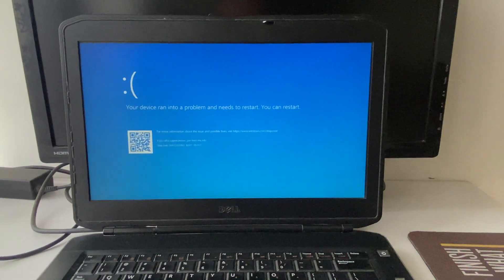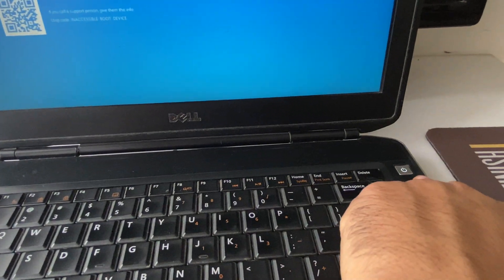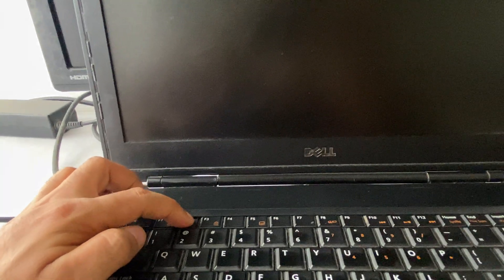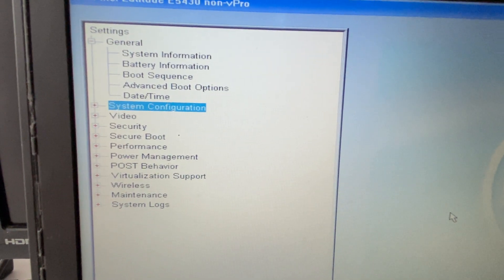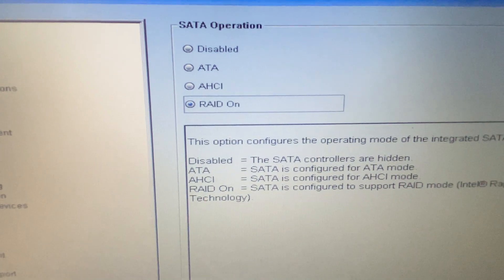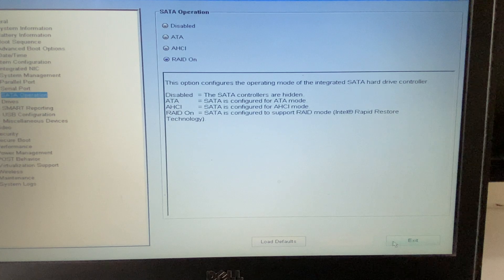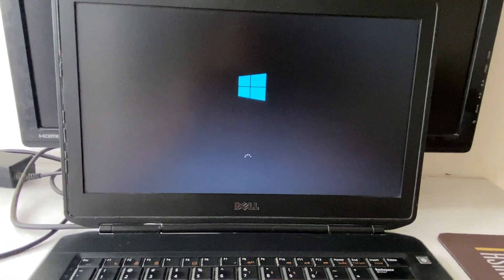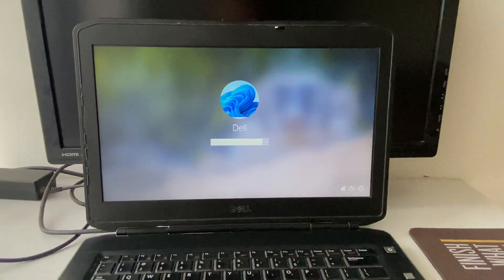Your device ran into a problem and needs to restart | Inaccessible_boot_device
What is the solution for your device ran into a problem and needs to restart?
Inaccessible_Boot_Device stop error